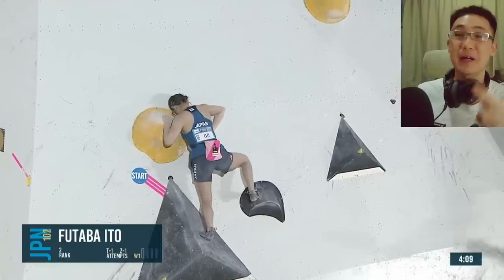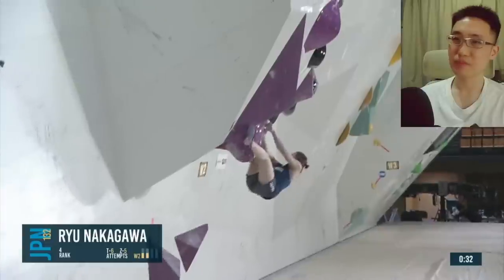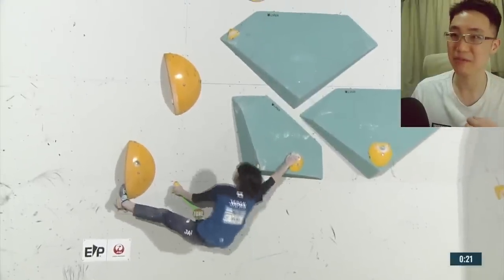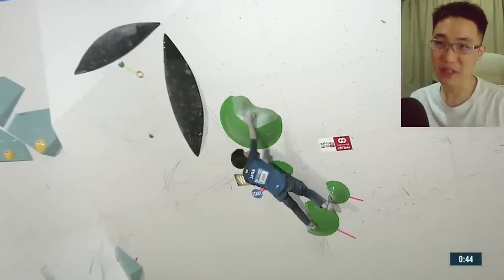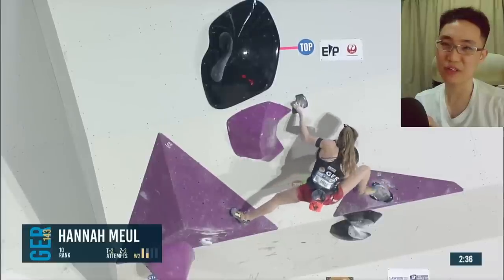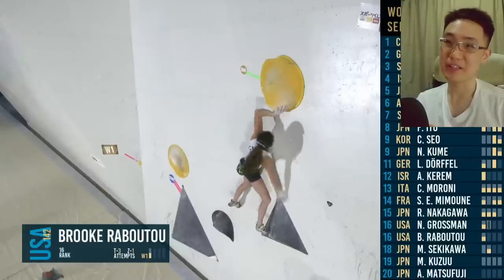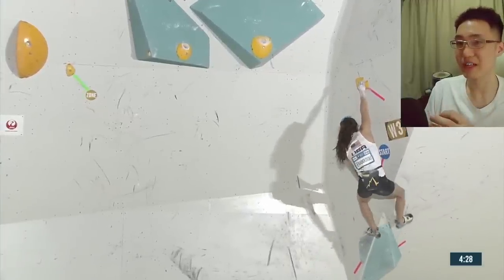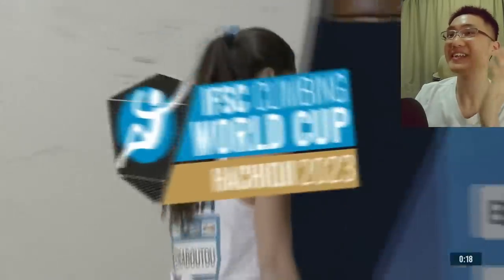CHAOS! Hachioji 2023 | Boulder Semi Finals IFSC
Womens Semi Finals in Hachioji had so many hard boulders for the athletes, Natalia Grossman, Brooke Raboutou go against the strongest international climbers like Ai Mori and Miho Nonaka

...More Climbing Videos...

...Socials...